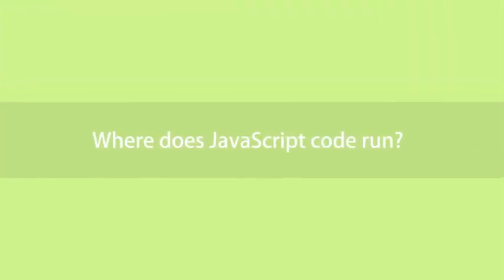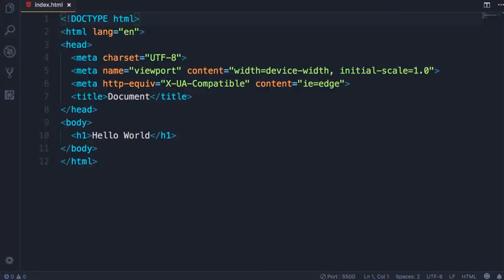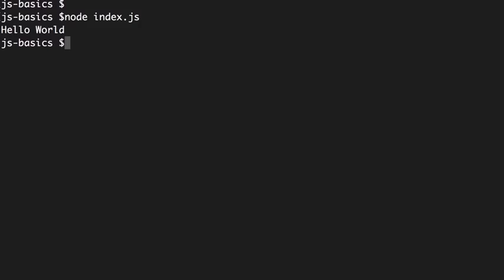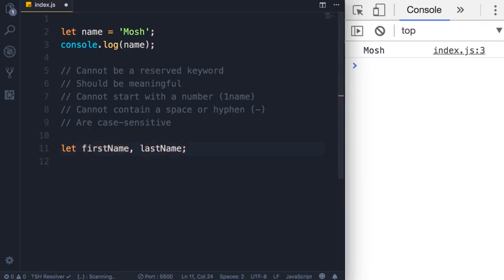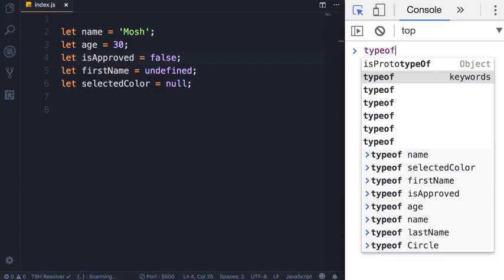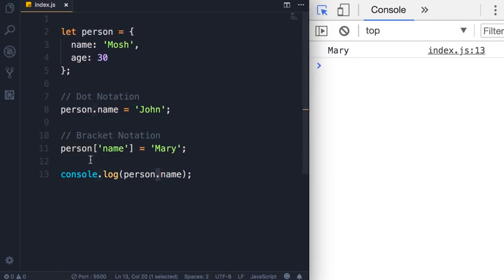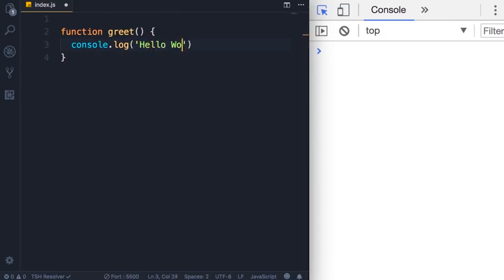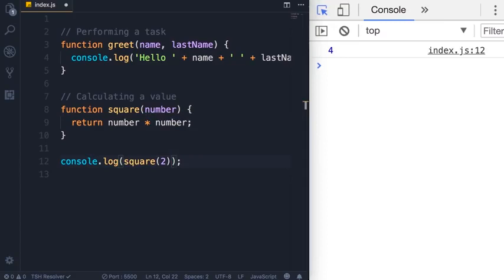JavaScript Tutorial for Beginners Learn JavaScript in 1 Hour480p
JavaScript lessons